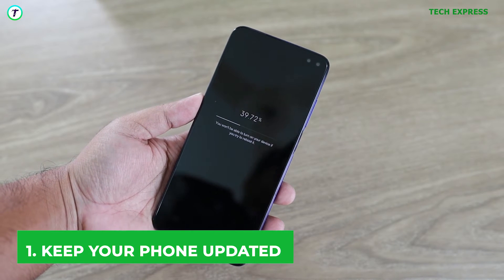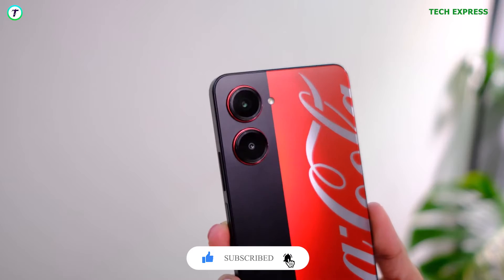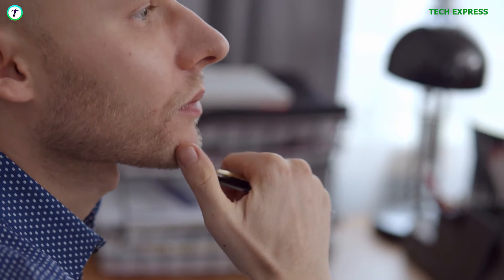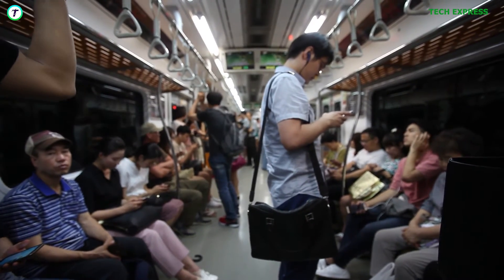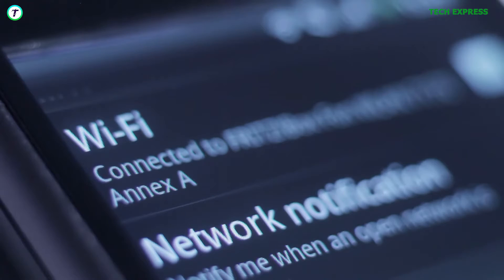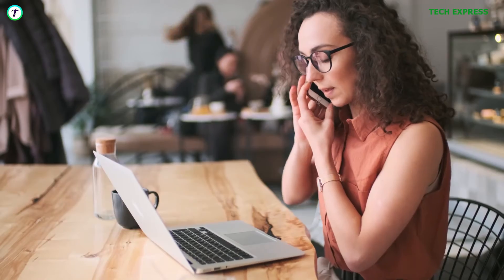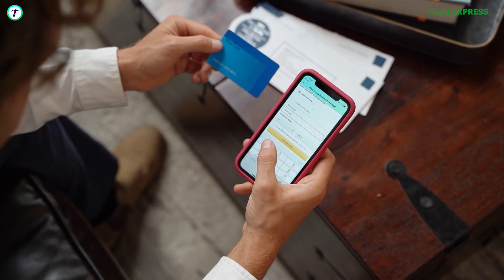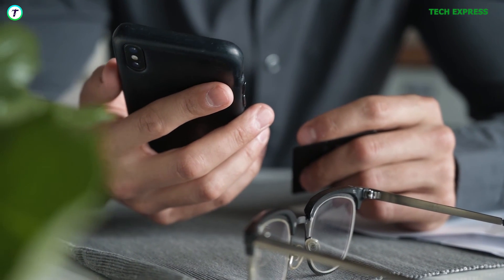5 Simple Steps To Protect Your Phone From Hackers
How to Protect your Smartphone From Hackers | 5 Steps To Avoid Getting Hacked

We all rely heavily on our phones, from communication to entertainment, and even banking. Unfortunately, our phones are also a prime target for hackers who are constantly looking for ways to exploit vulnerabilities in our devices. But don't worry, in this video, we'll be sharing some important tips to safeguard your phone against various threats posed by hackers. So let's get started.

Owner hereby disclaims any and all liability to any party for any direct, indirect, implied, punitive, special, incidental or other consequential damages arising directly or indirectly from any use of the Video Content, which is provided as is and without warranties.how not to get hacked